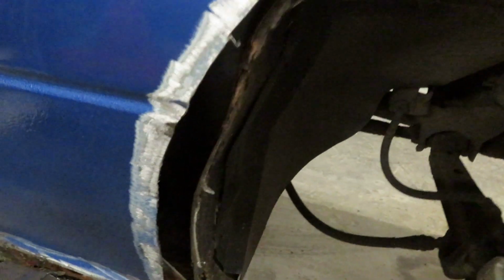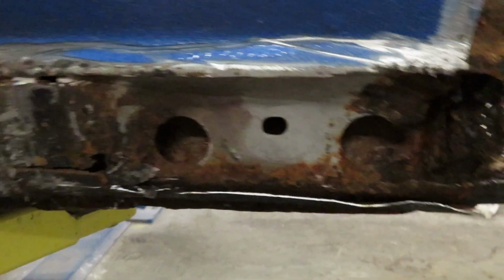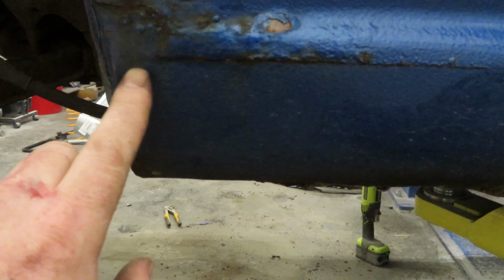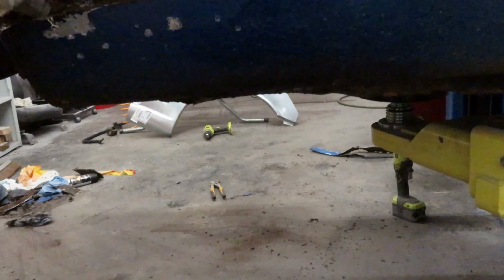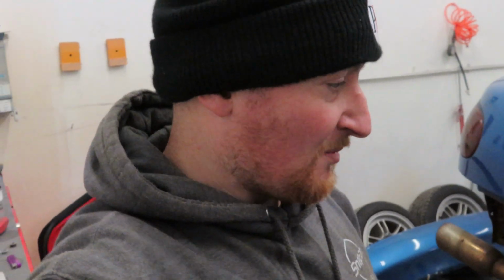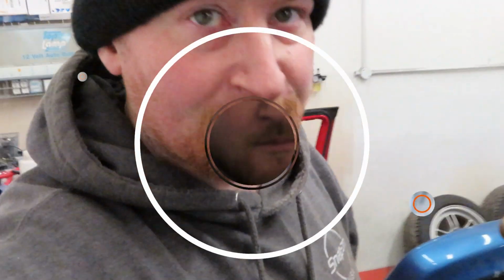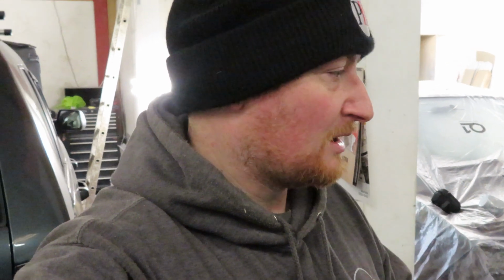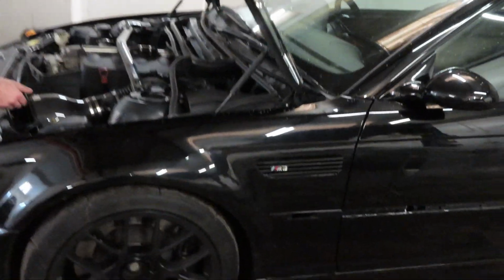HUGE SPEC BMW M3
hi folks and welcome back again for another video this time with zaks crazy bmw m3 fully track prepped and a mazda mx5 with some serious rust issues.